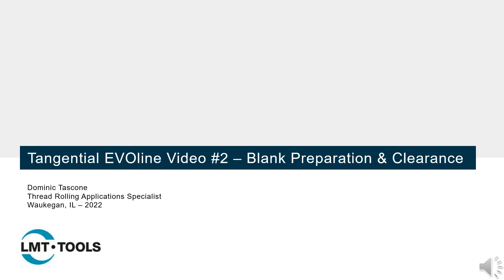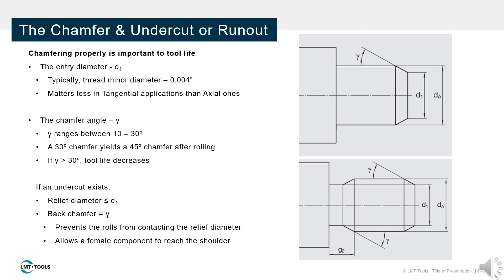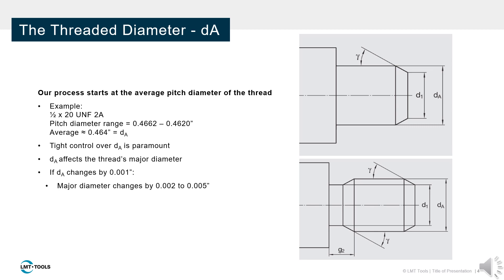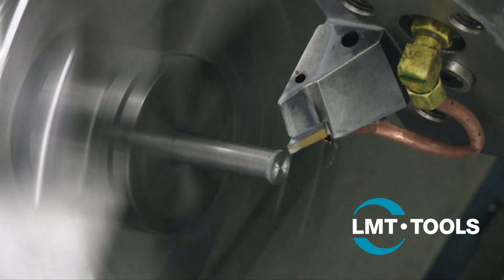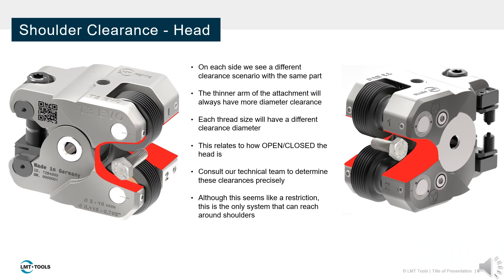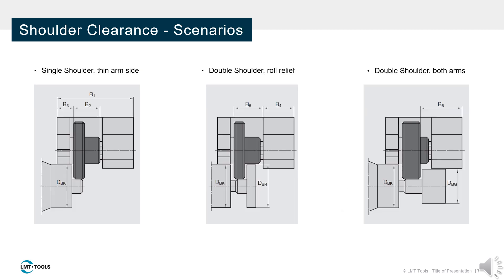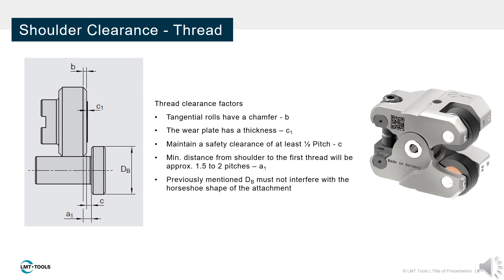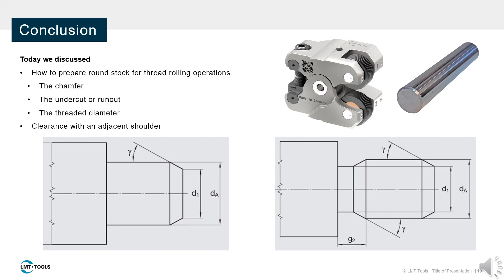LMT Fette - Tangential EVOline Training Video Part 2 Blank Preparation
This video shows you how to prepare a preroll diameter on an LMT Fette Tangential Evoline rolling head, step by step. The video is number 2 of a series of 3 "Tangential EVOline Training Video". Please find more technical application videos under  @TK-One
Keep On Rollin...'